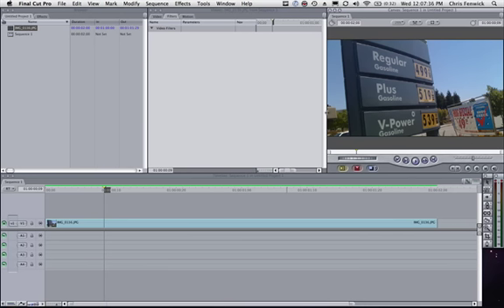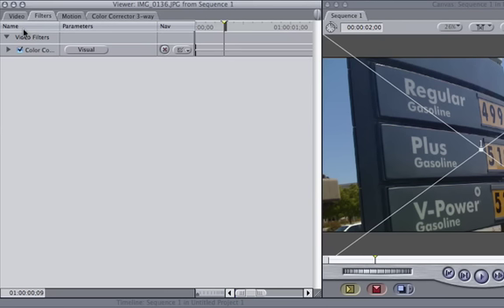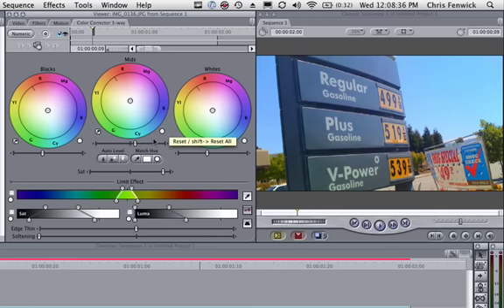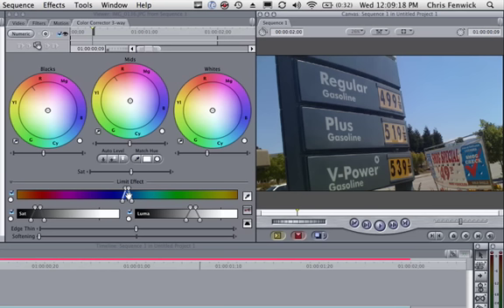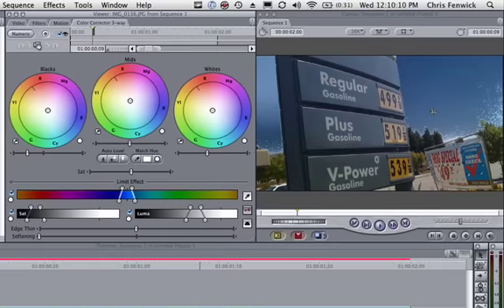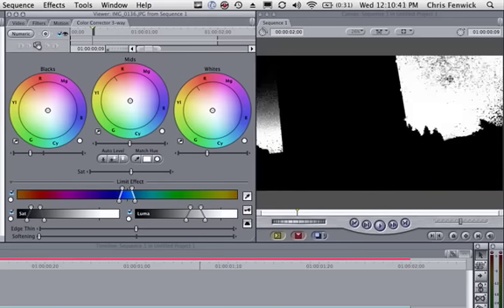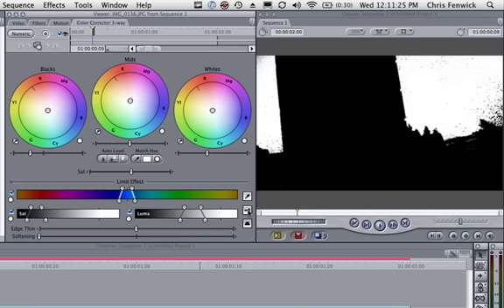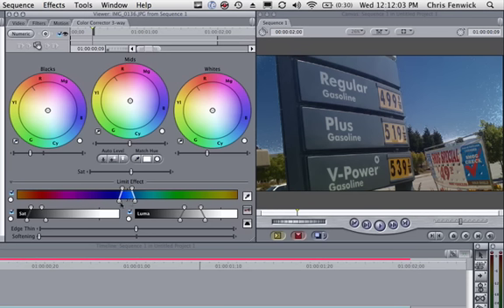081224 3Way Color Corrector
Here is an advanced 3-way Color Correction tip for selectively adjusting a color in the frame.
This is an older tutorial I had made before YouTube took HD files... couldn't find the original footage so I couldn't convert it to HD but its good content so I thought I would post it again.